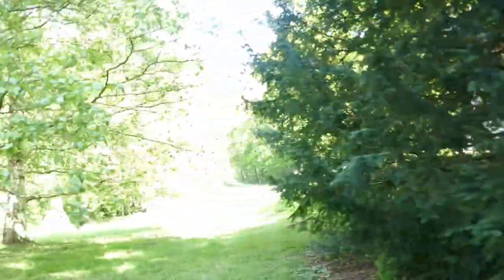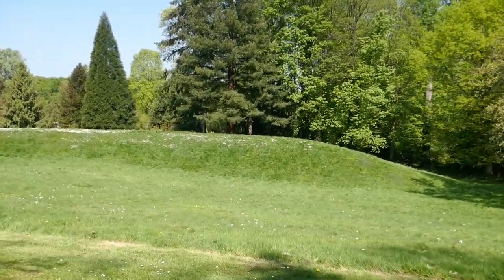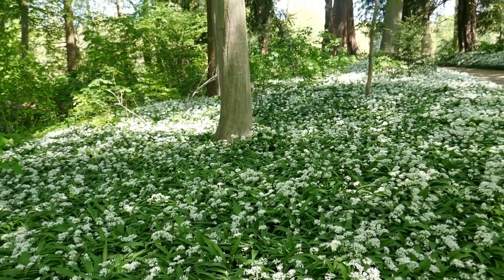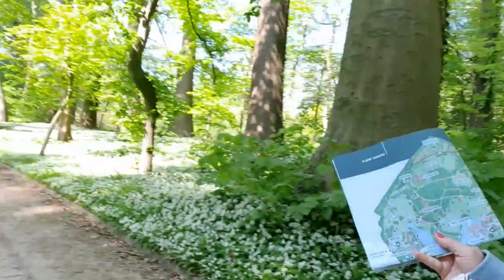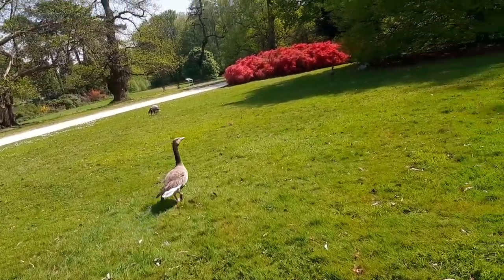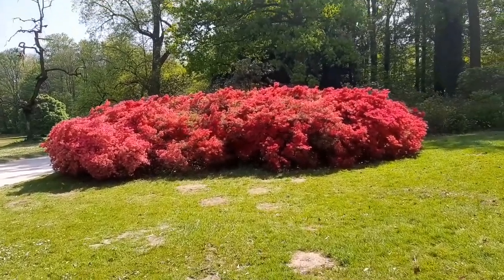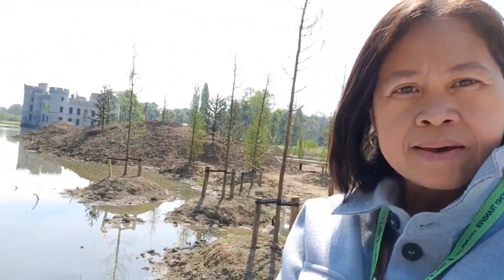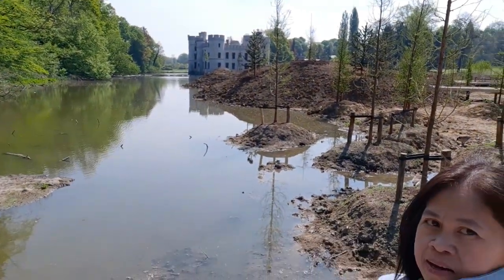HOW TO TOUR PLANTETUIN/99HECTATES IN MEISE BELGIUM/VLOG 42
HOW TO TOUR PLANTETUIN MEISE BELGIUM(99HECTARES)VLOG43

ACTIVITIES
00.00
13.00 ARRIVE AT PLANTETUIN
13.05 AT BOUCHOUT CASTLE
13.10 TOUR AROUND RIDING SMALL TRAIN
13.30 WALKING IN THE OTHER SIDE OF THE PARK
14.00 I TURN AND BACK AT THE CASTLE
14.10 CLIMB AT THE ROOFTOP OF CASTLE

GUIDE TO COME PLANTETUIN
FROM BUS STOP ROGIER BRUSSELS TAKE 250 OR 251  BUS DIRECTION MEISE
IT TAKES 30 MINUTES RIDE TO MEISE
BE AWARE THE BIG SIGN PLANTETUIN YOU TAKE OFF.
ENTRANCE PAY 10 EURO CASH/9 ON WEBSITE RESERVATION

IG estela travel food